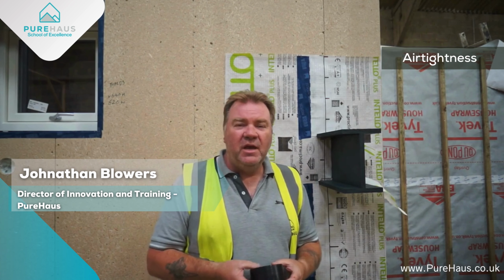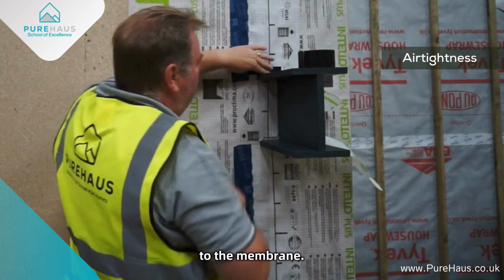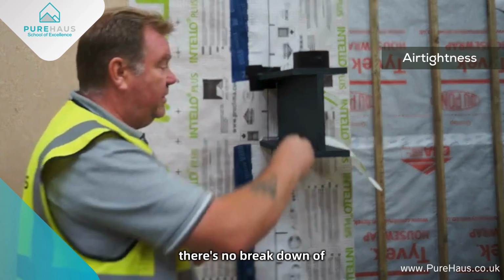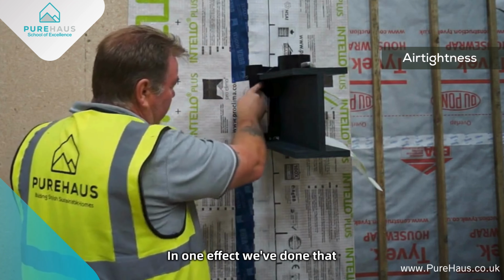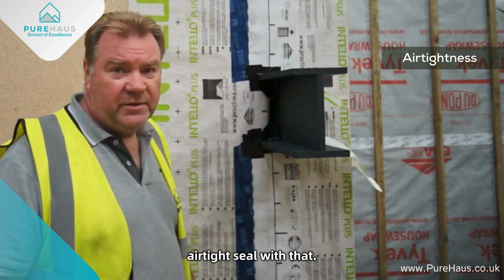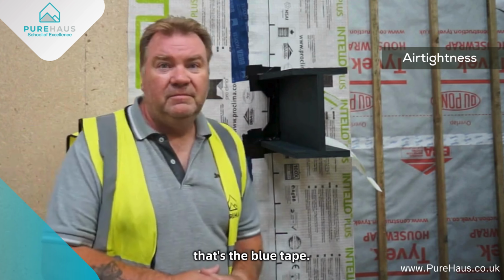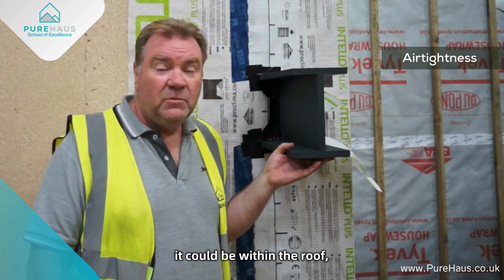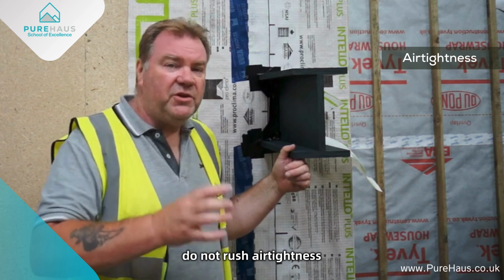Mastering Airtightness: Lesson 8: Airtightness Around Steel - Sealing RSJs and Joists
Learn effective methods for achieving airtightness around steel joists (RSJs) and other penetrations. This video covers essential taping techniques and considerations for different scenarios, including new builds and retrofits.

Discover:

• Taping methods for sealing membranes to steel
• Important considerations for achieving airtightness
• Tips for working with RSJs, joists, and other steel elements

Chapter
00:00 Introduction
00:07 Introduction to Airtightness and RSJs
00:20 Airtightness in New Builds vs. Retrofits
00:52 Taping Methods for Steel Joists
01:23 Applying Tape to the Membrane and Steel
02:27 Achieving Tightness in Corners
04:41 Importance of Correct Tape Application
06:21 Alternative Taping Demonstration
07:17 Vertical vs. Horizontal Tape Application
07:47 Why Stretching Tape is Problematic
08:29 Demonstration Tape vs. TESCON Tape
09:52 Practical Considerations for Airtightness